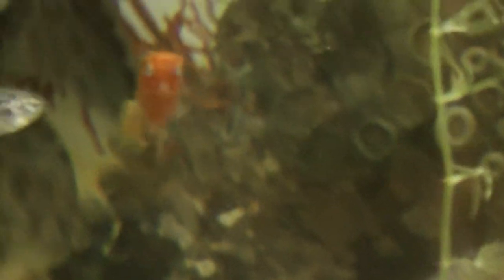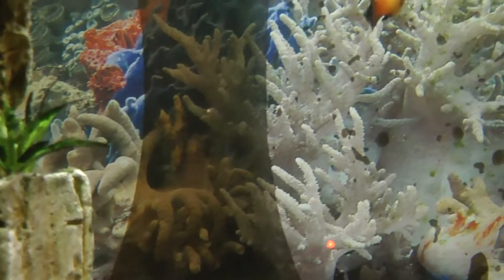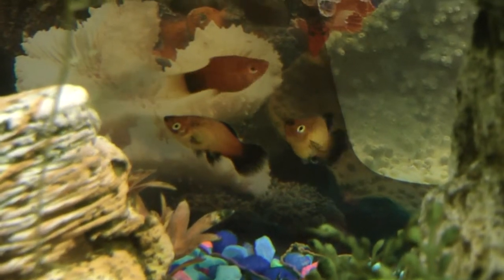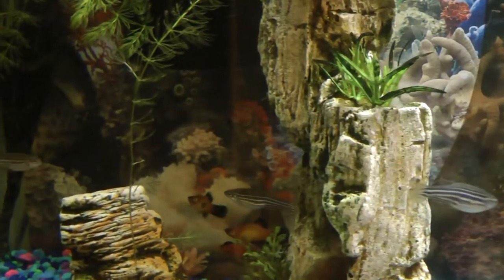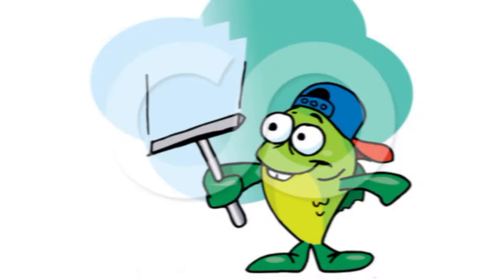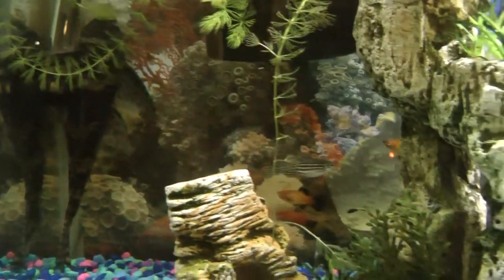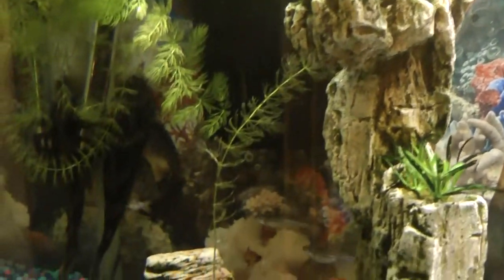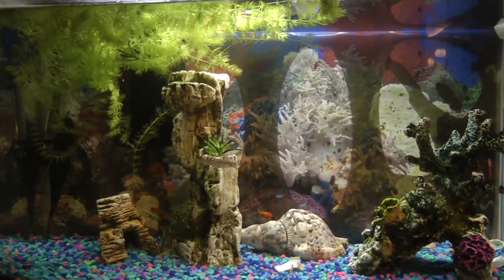wonders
Inspired after seeing the film Blue Planet in school, Claire writes and narrates the wonders of a home aquarium.